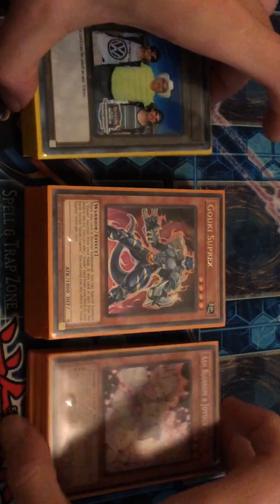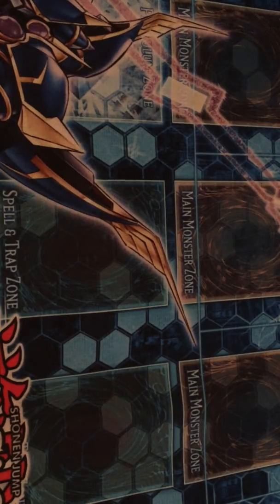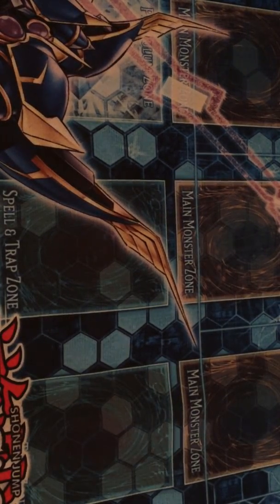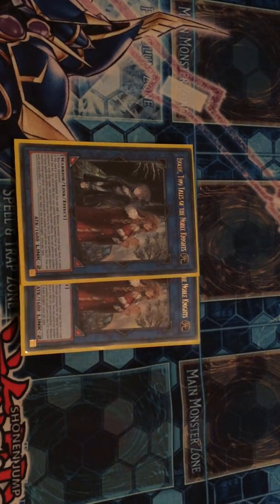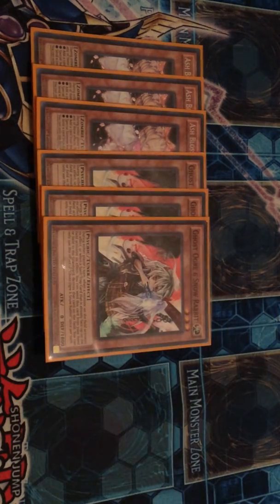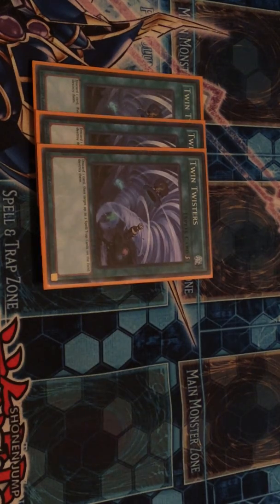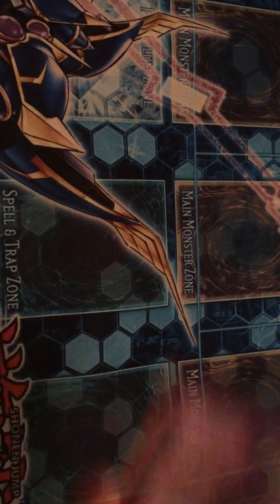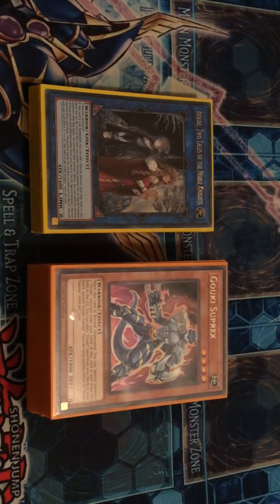2nd Place Jacksonville Regional Gouki Deck Profile - Brian Lentini - October 2018